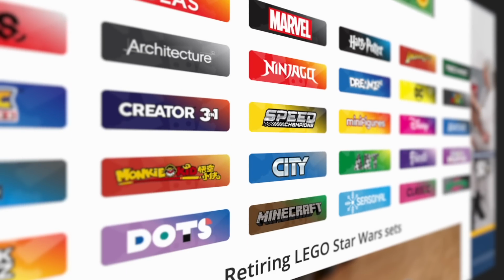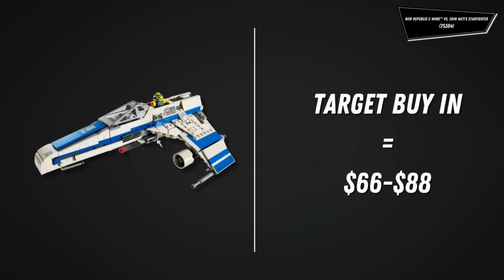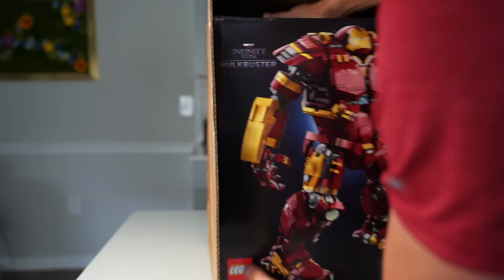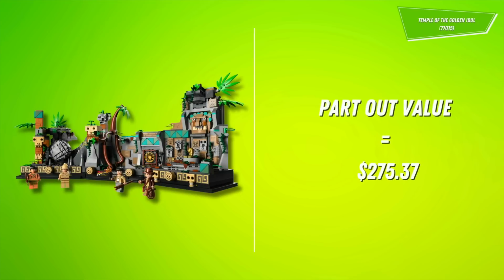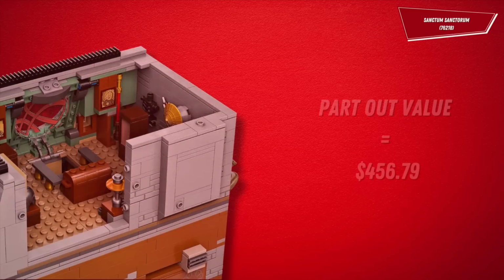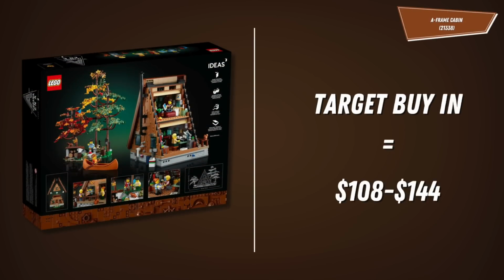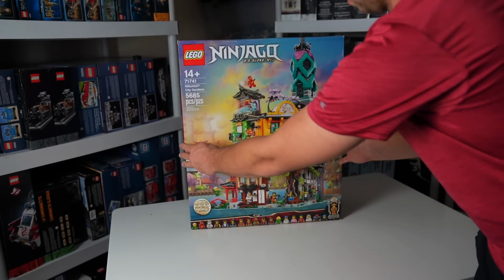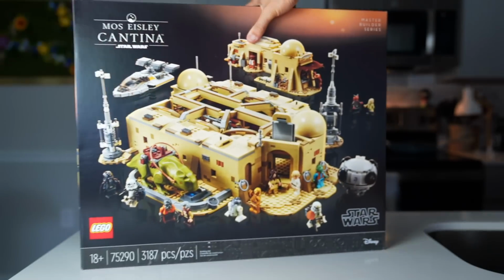TOP 10 2024 Retiring LEGO Sets For Investing & Collecting!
There are some amazing LEGO sets getting ready to retire at the end of 2024. In this video we are going to talk about my Top 10 sets to grab before they leave the shelves for investing or just simply to add to your LEGO collection.

LEGO Investing info on this channel is strictly for entertainment and should not replace advice from your financial advisor. I am NOT a financial advisor and all opinions are my own.

Make sure to use Rakuten to save on all your LEGO purchases!